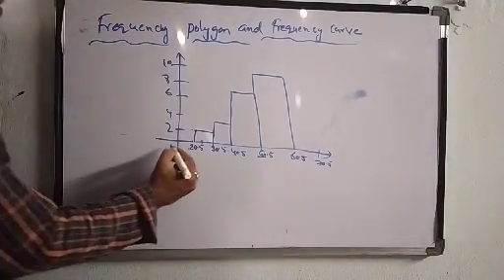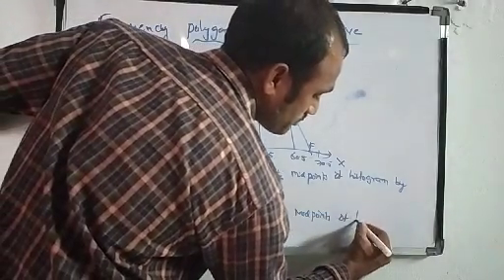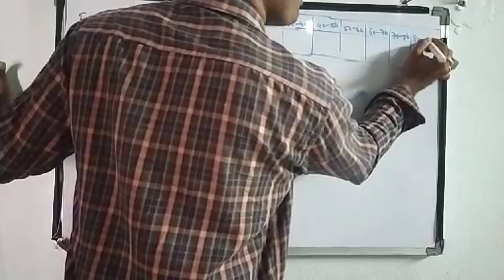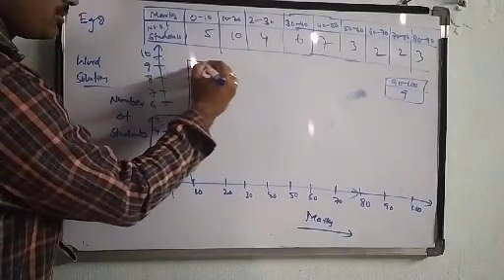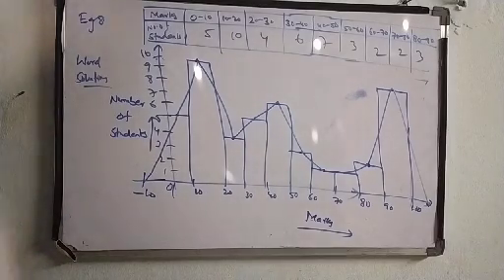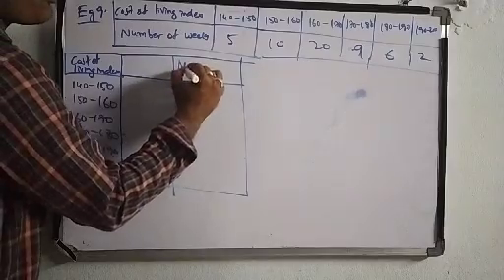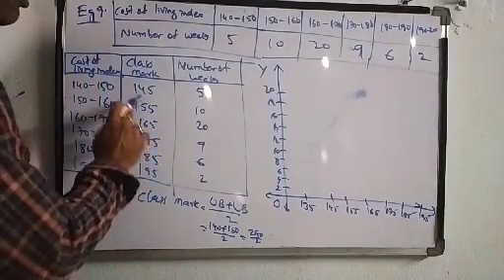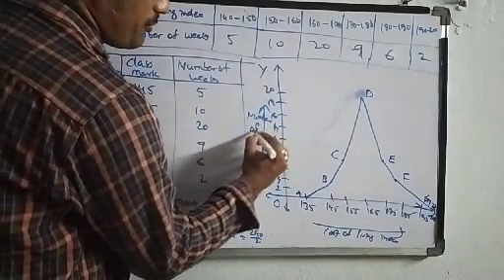15.10.2020 grade 9 HKA